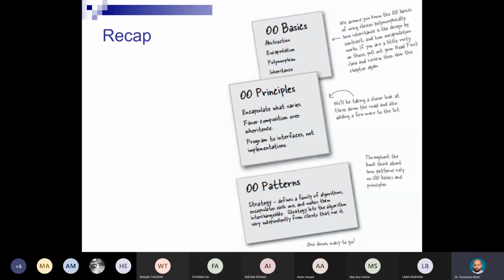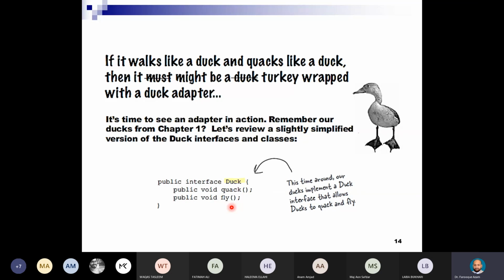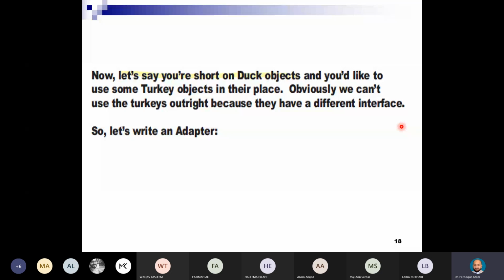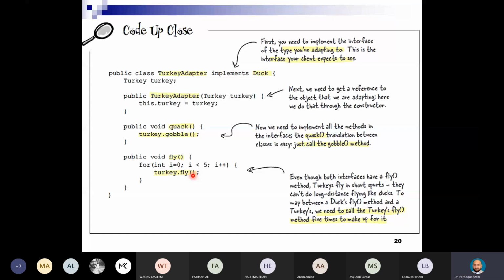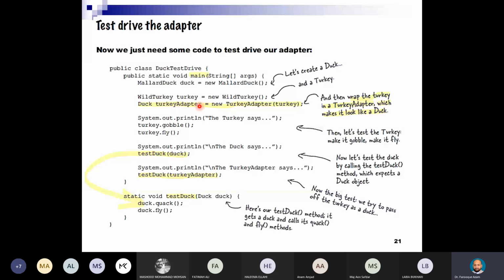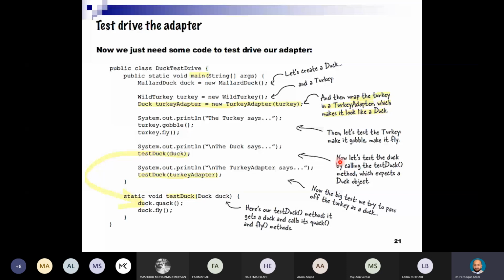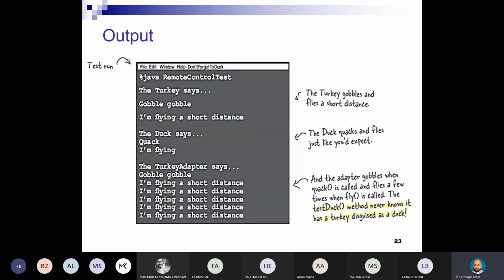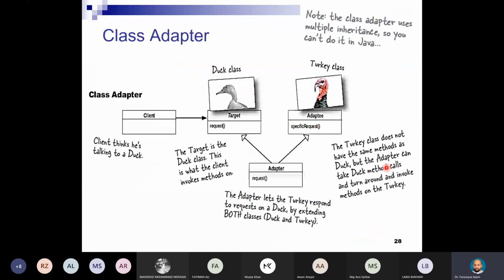Adapter Design Pattern - Part 1